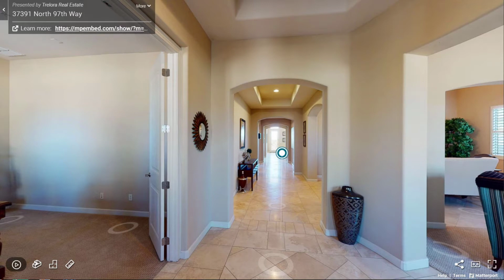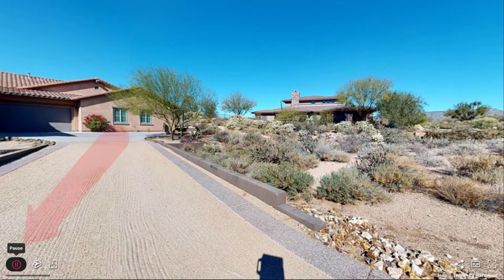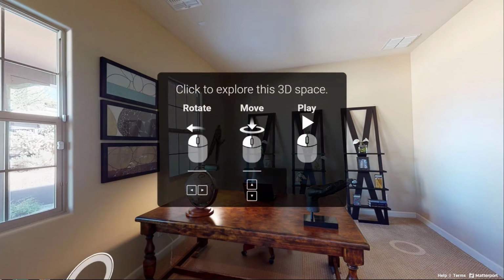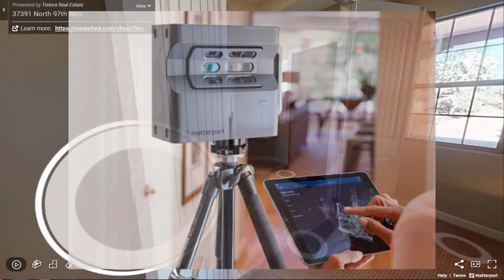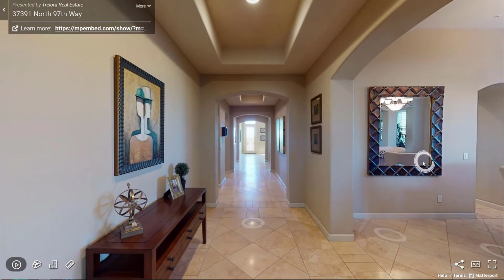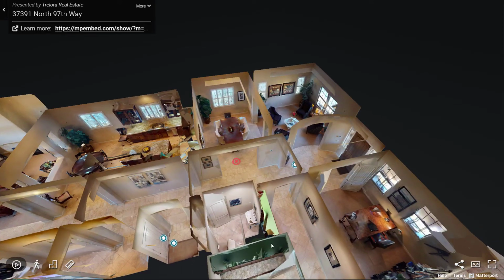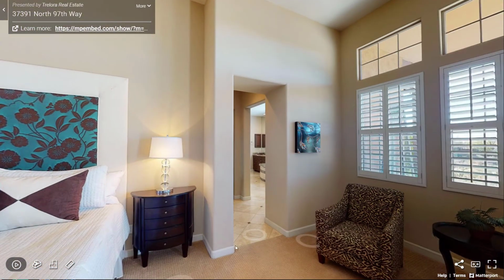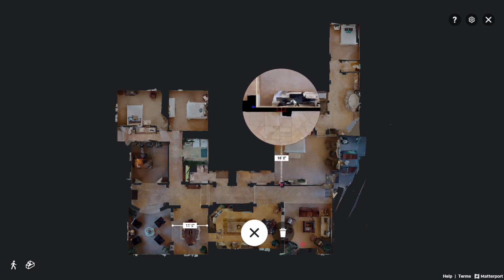Matterport Customer Tutorial